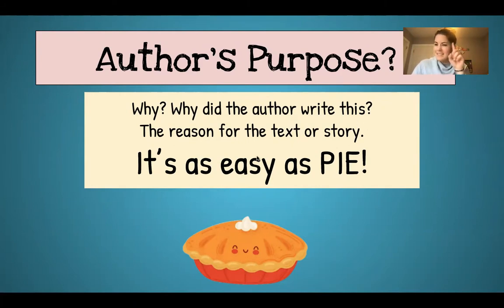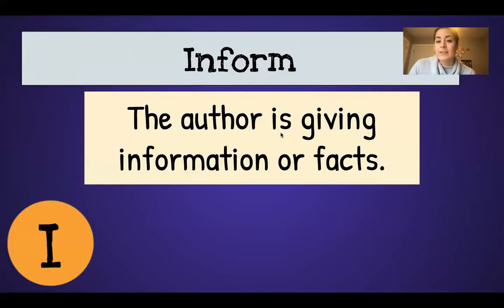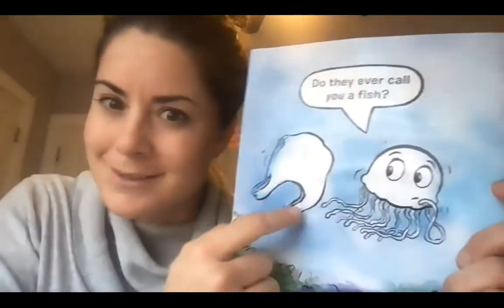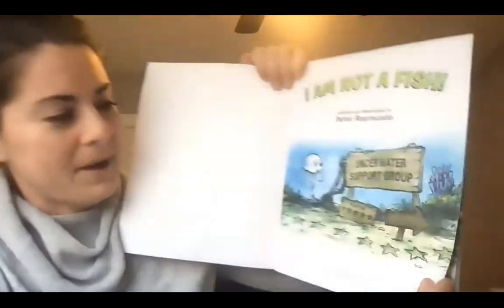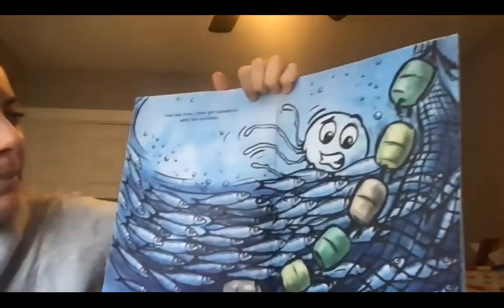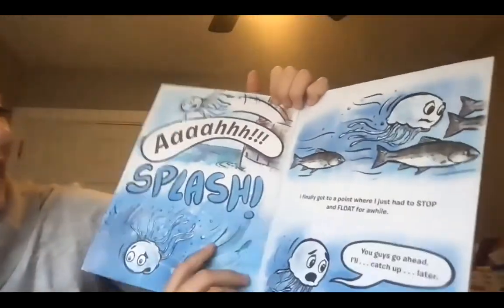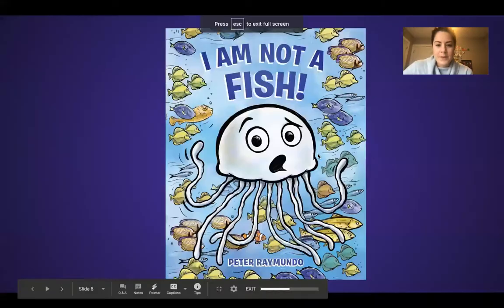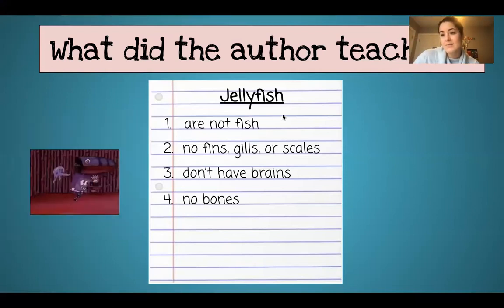I am not a fish!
Author's purpose: inform